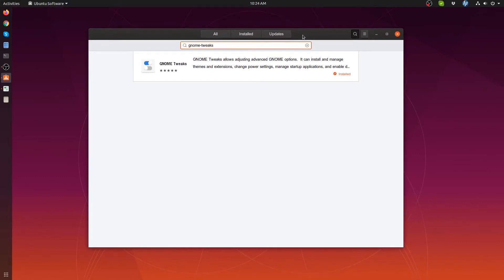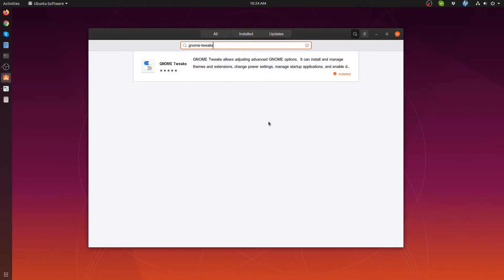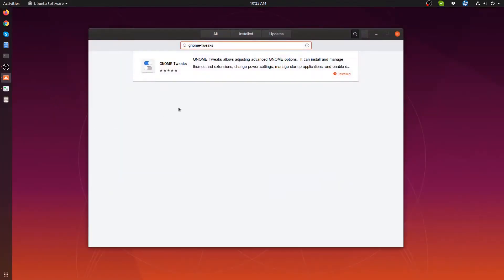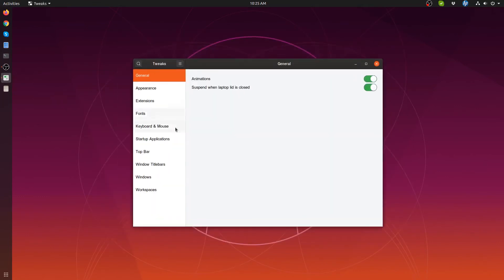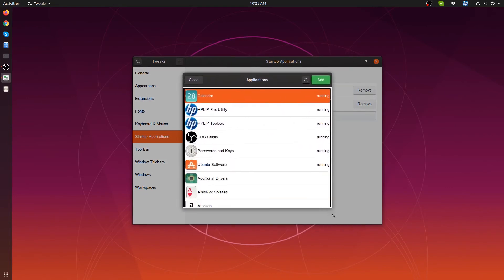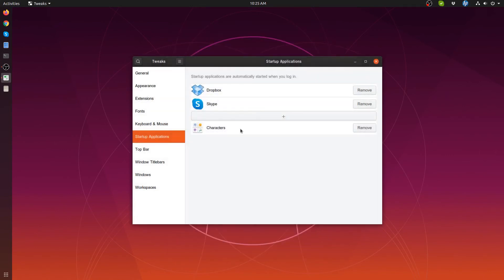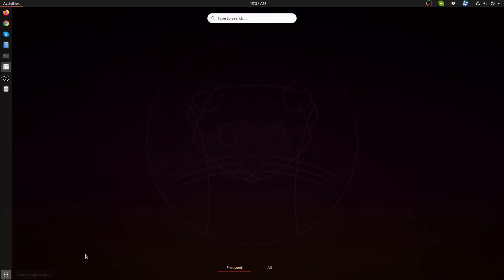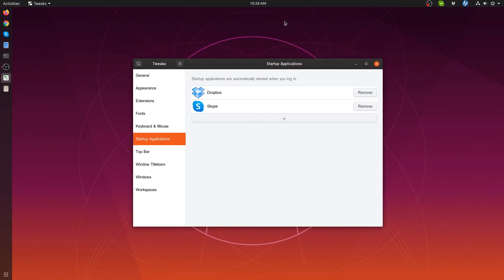Set Startup Apps in Ubuntu 19.10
Quick video about how to set startup apps in Ubuntu 19.10 with the Gnome Desktop